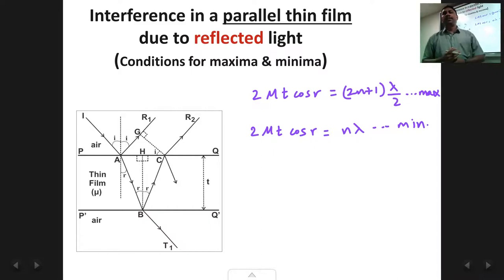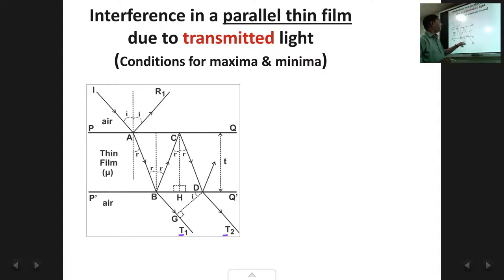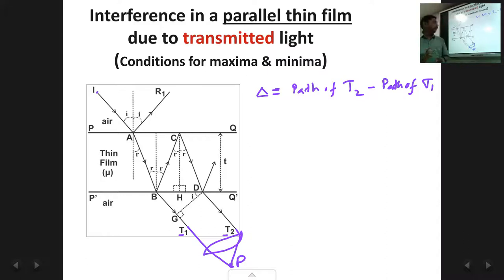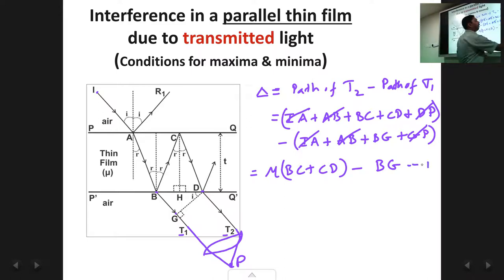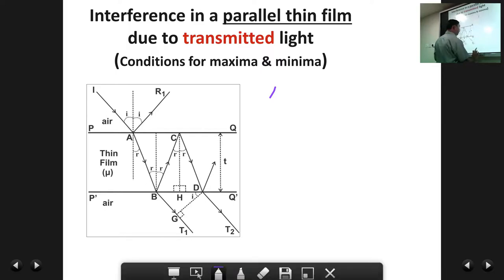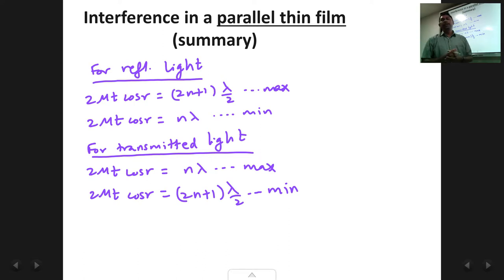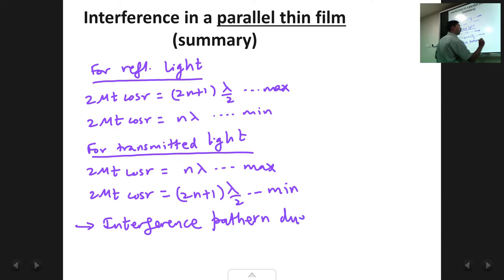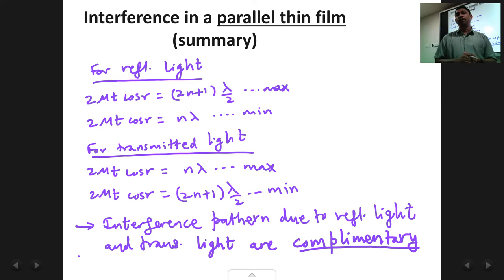Chap1 : Interference of light : Lec7 : Interference in parallel thin film due to transmitted light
Conditions for maxima and minima for interference in a parallel thin due to transmitted light. Complimentary nature of reflected and transmitted light interference patterns.